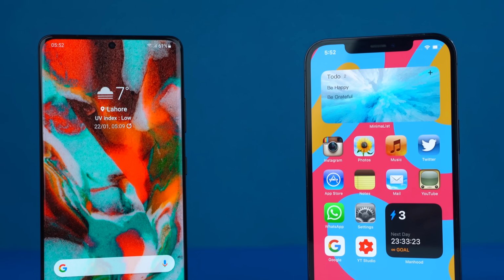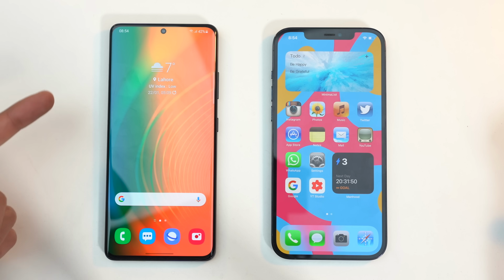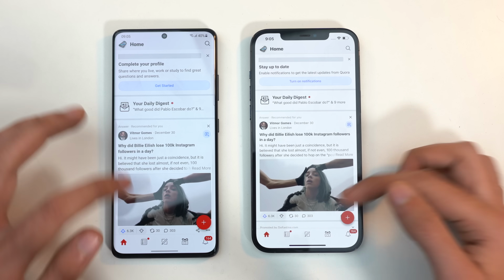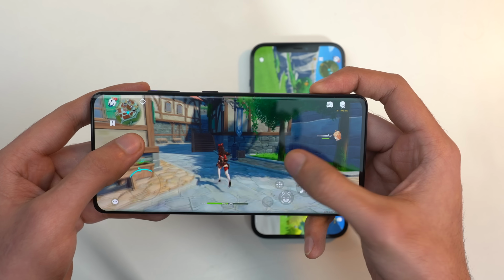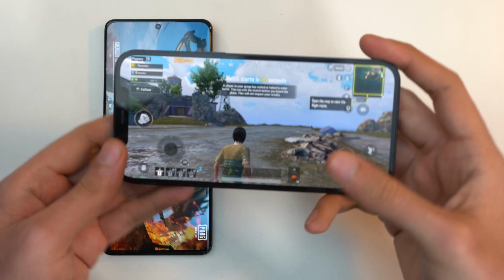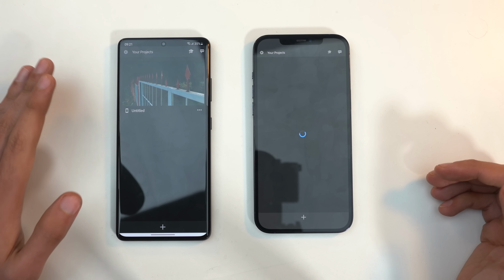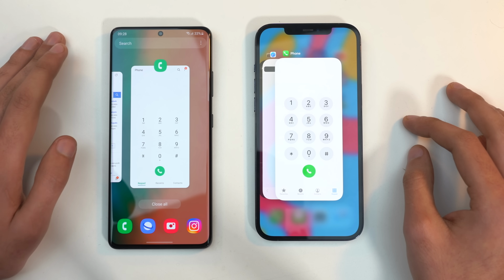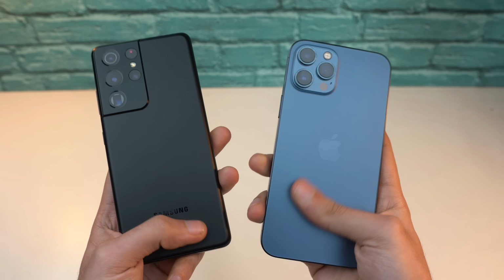Samsung Galaxy S21 Ultra vs iPhone 12 Pro Max - Speed Test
Samsung Galaxy S21 Ultra vs iPhone 12 Pro Max Speed Test including apps opening, gaming performance, browsing, ram management & more.